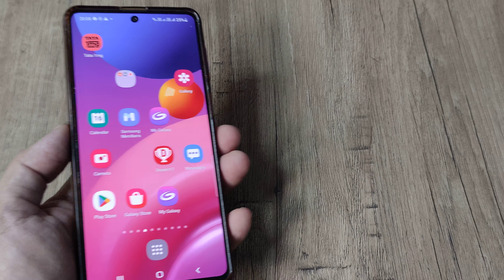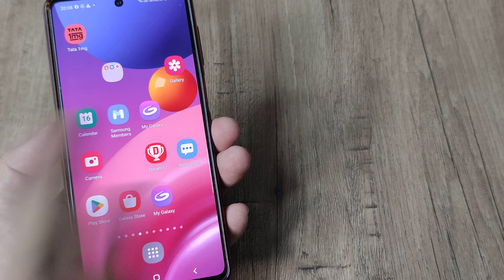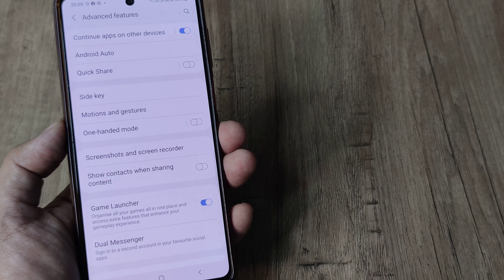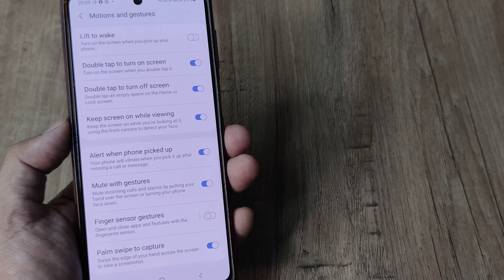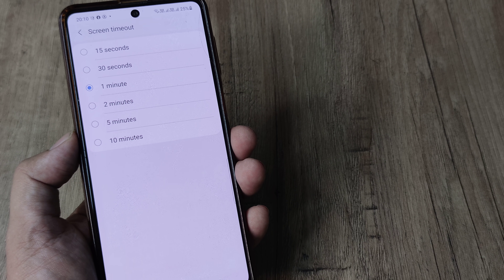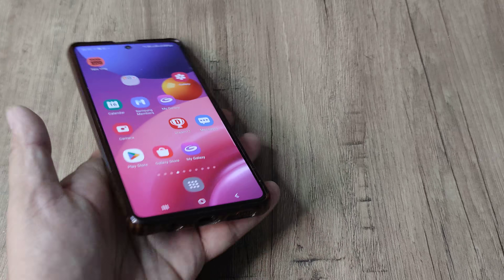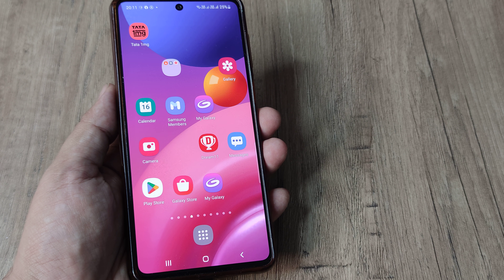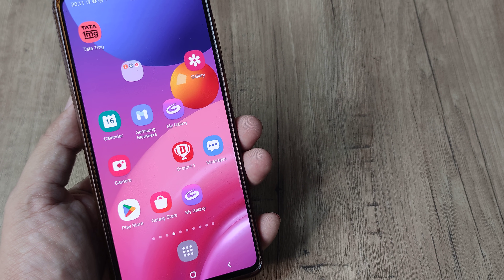how to fix samsung screen from turning off while you are still using it | samsung secret setting